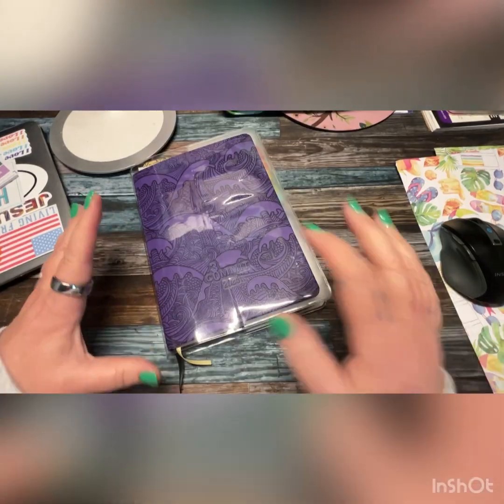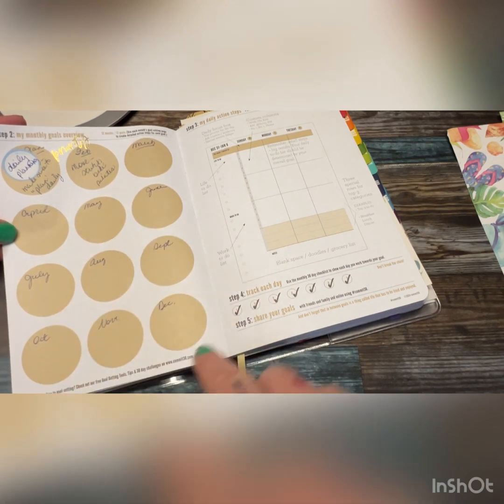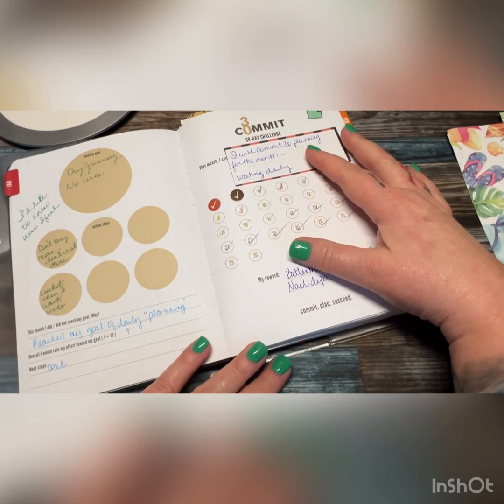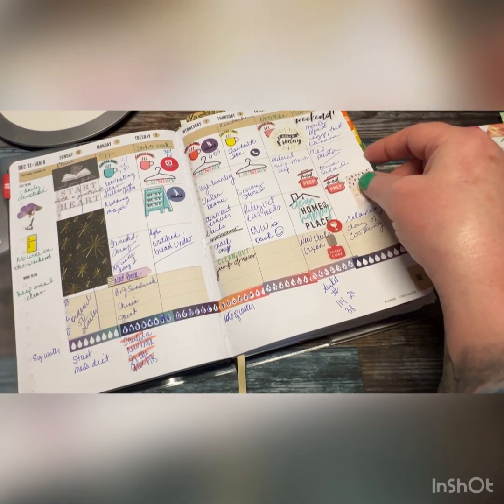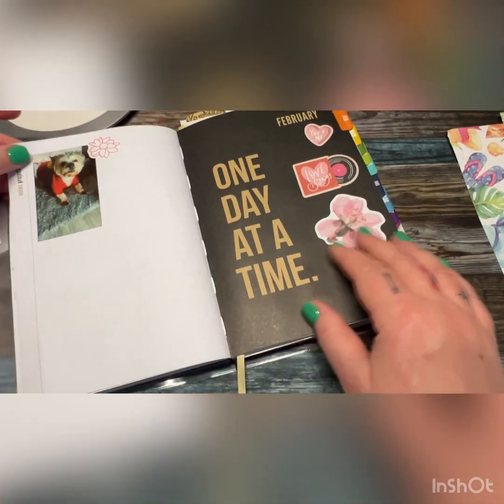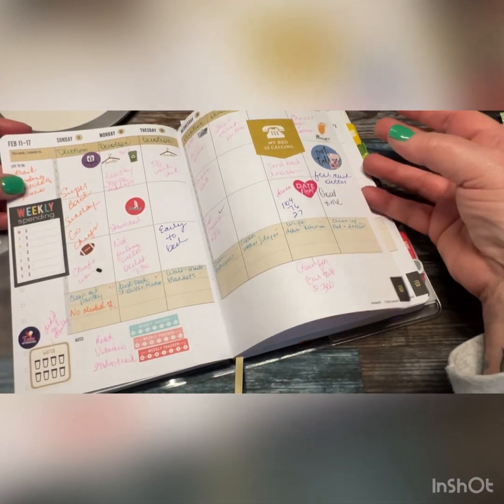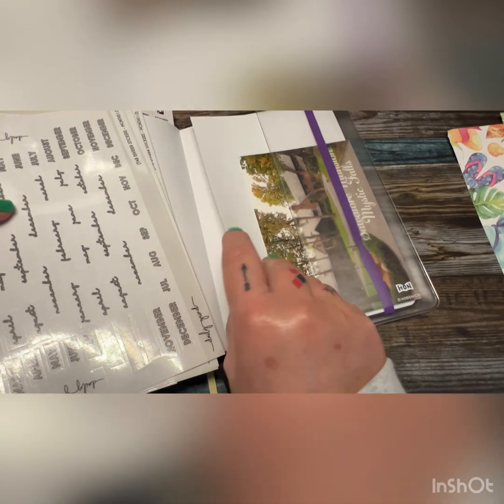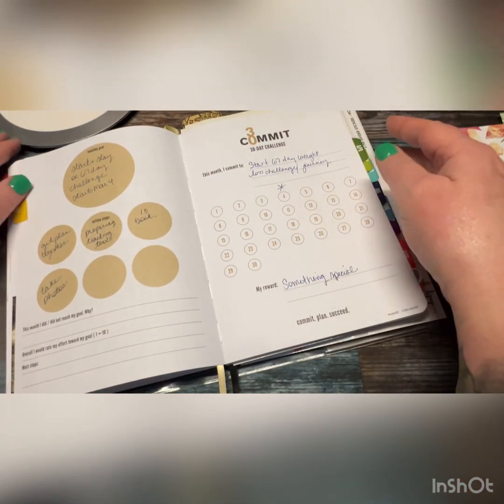My 2024 planner.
It’s never too late to show a planner flip through is ut?
As I begin my 67 day weight loss journey, I thought I would give you guys a better overview of my planner